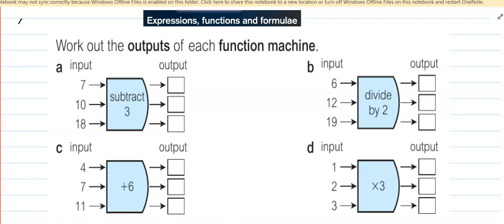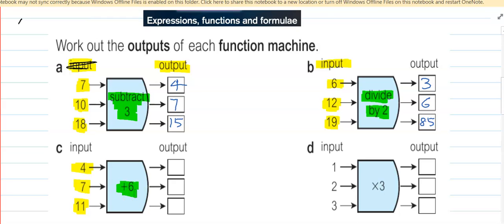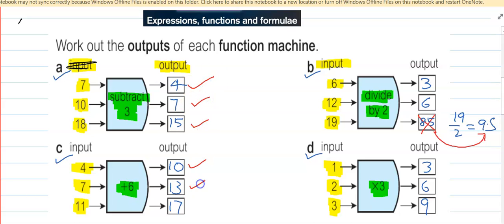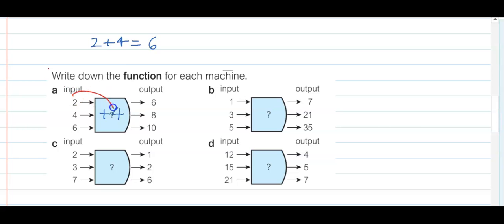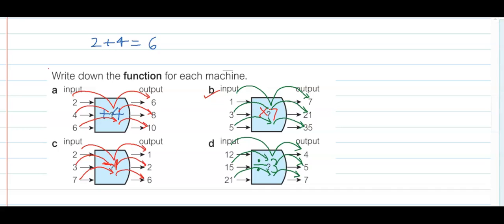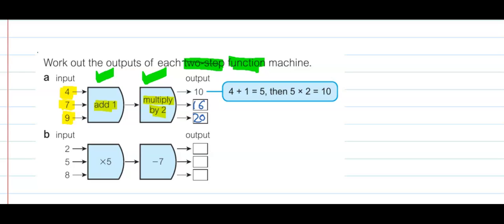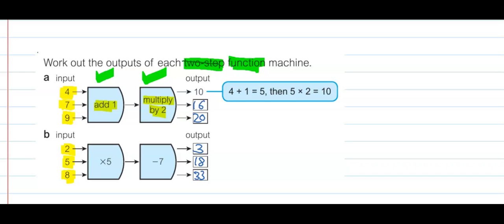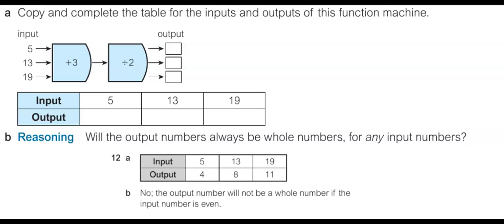FUNCTION MACHINE- KEY STAGE-3